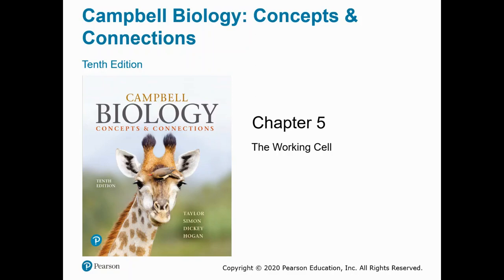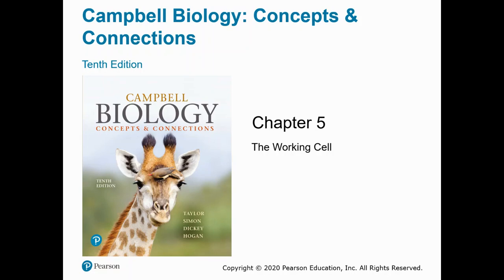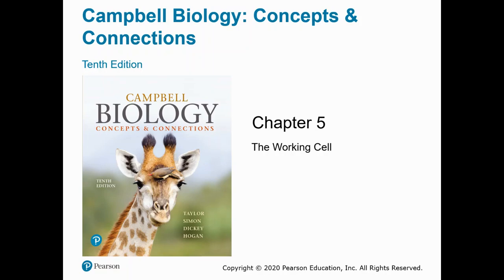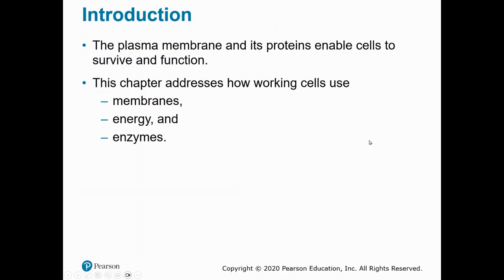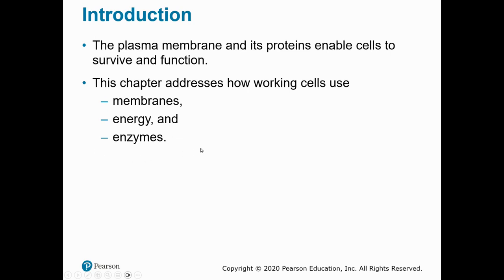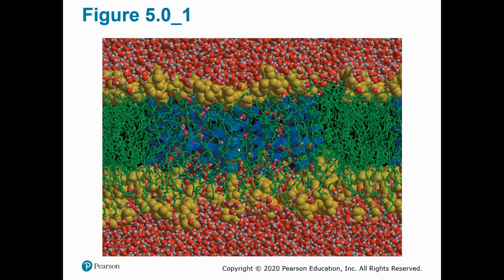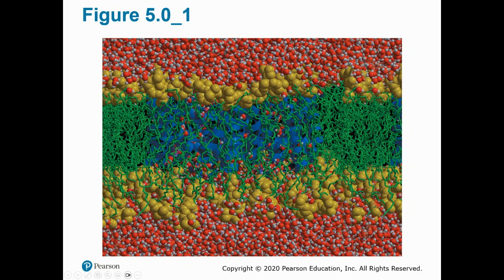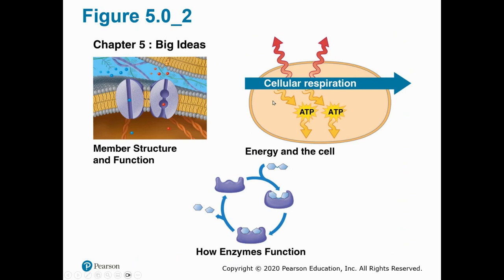BIO 112 Working Cell - 5 Topic and Content musings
BIO 112 Working Cell - 5 Topic and Content musings.  What does "working cell" mean?